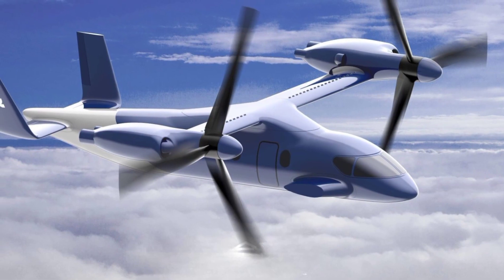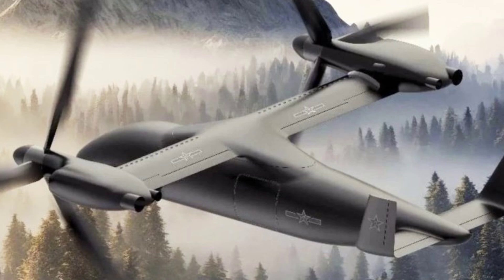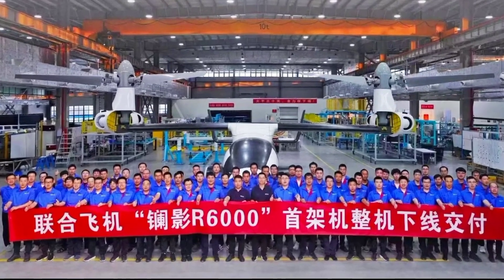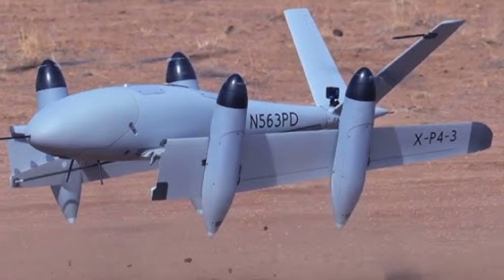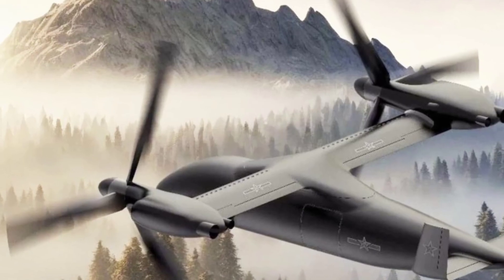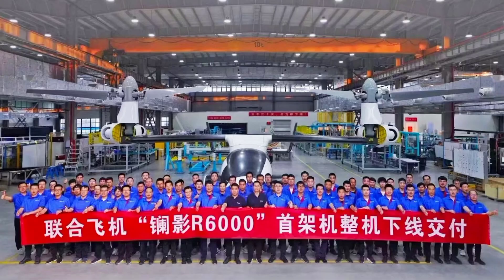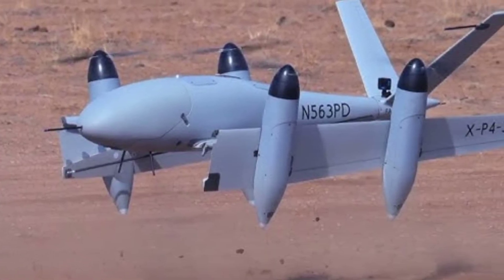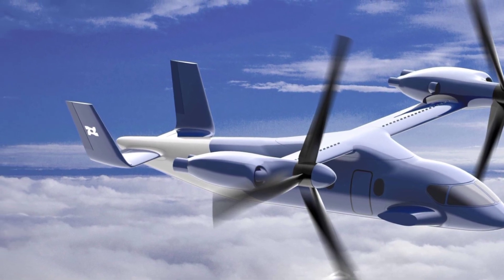"China Unveils World's First 6-Ton Tilt-Rotor UAV: The Zhang Ying R6000 / Ultra Defence"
Assalamualaikum:

"China has once again pushed the boundaries of UAV technology with the unveiling of the world's first tilt-rotor 6-ton UAV, the Zhang Ying R6000. This revolutionary drone combines the vertical takeoff and landing capabilities of a helicopter with the speed and range of a fixed-wing aircraft, making it a game-changer for both military and civilian applications. In this video, we’ll explore the cutting-edge design, advanced features, and potential uses of the R6000, showing why it stands as a major milestone in the UAV industry.